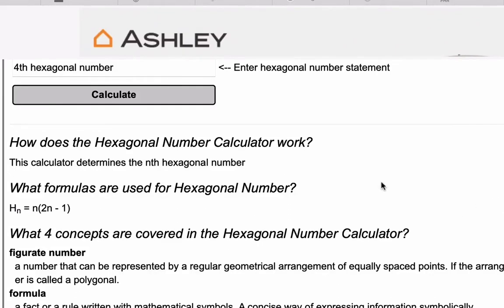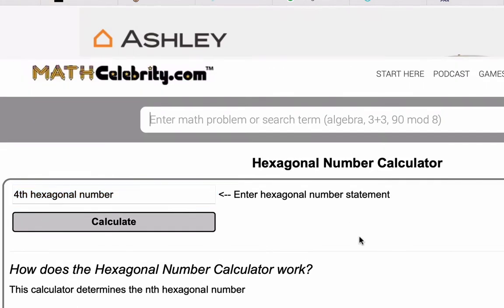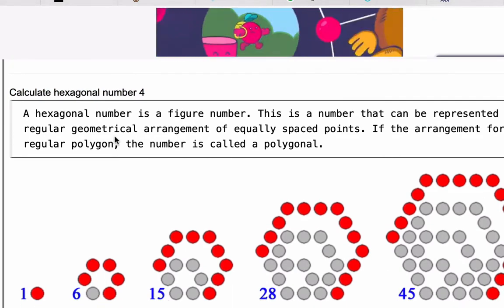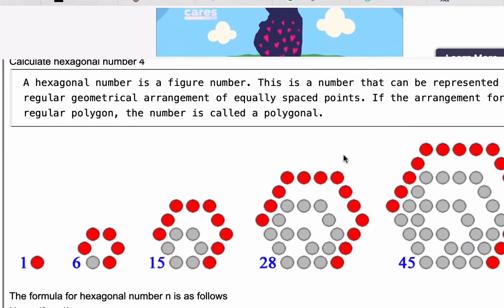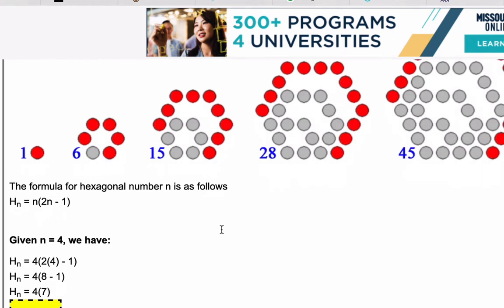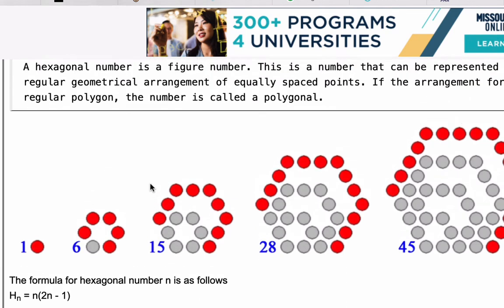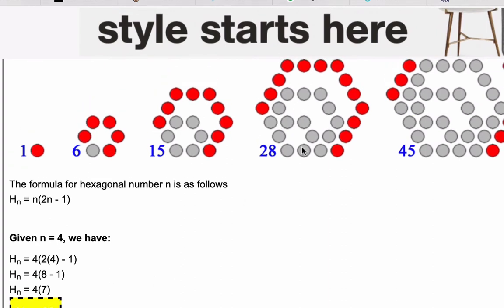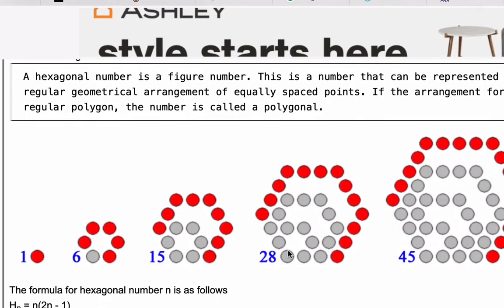Hexagonal Number Calculator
This calculator determines the nth hexagonal number

A hexagonal number is a figure number. This is a number that can be represented by a regular geometrical arrangement of equally spaced points. If the arrangement forms a regular polygon, the number is called a polygonal.

What formulas are used for Hexagonal Number?
Hn = n(2n - 1)

What 4 concepts are covered in the Hexagonal Number Calculator?
figurate number
a number that can be represented by a regular geometrical arrangement of equally spaced points. If the arrangement forms a regular polygon, the number is called a polygonal.

formula
a fact or a rule written with mathematical symbols. A concise way of expressing information symbolically.

hexagon
six sided figure

number
an arithmetical value, expressed by a word, symbol, or figure, representing a particular quantity and used in counting and making calculations and for showing order in a series or for identification. A quantity or amount. Get the tablet and products I use for math here: